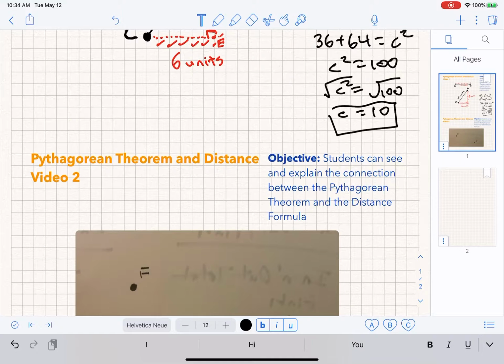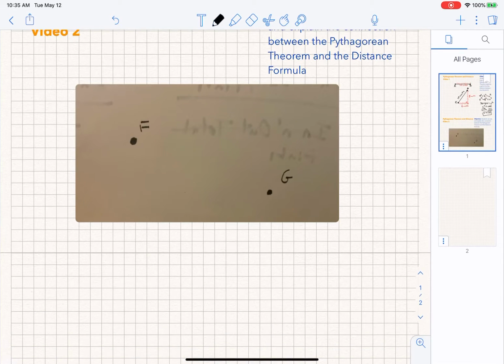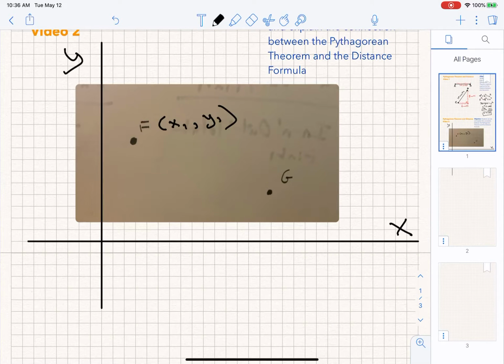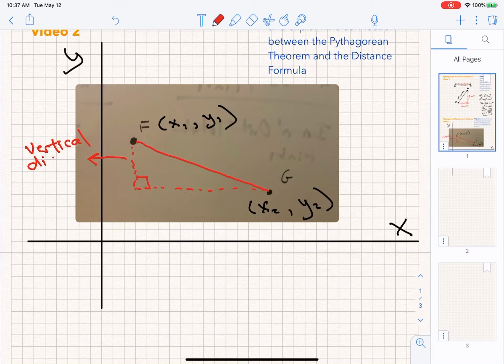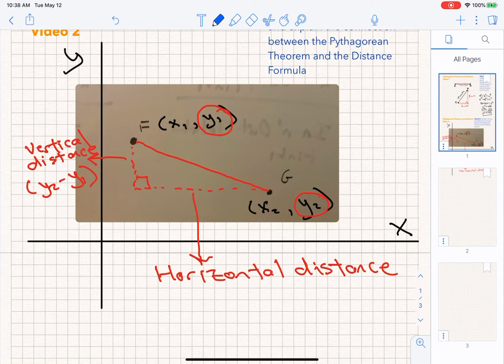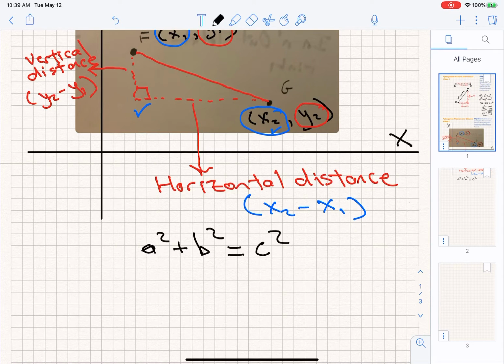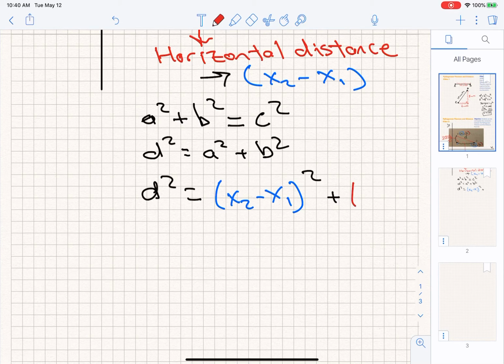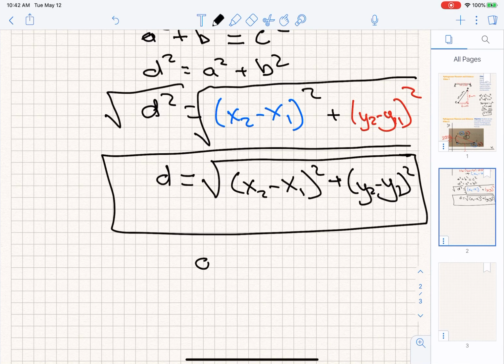Pythagorean Theorem and Distance 2